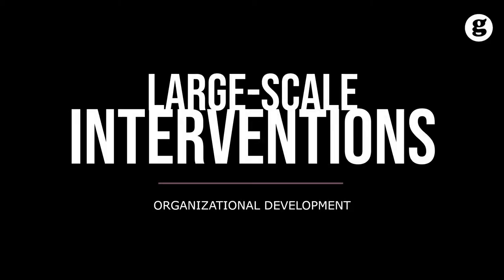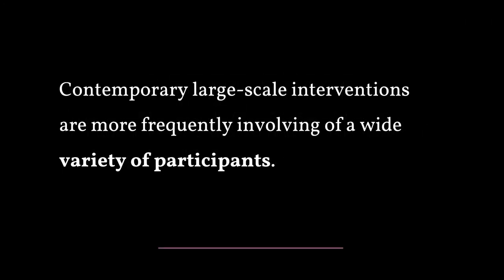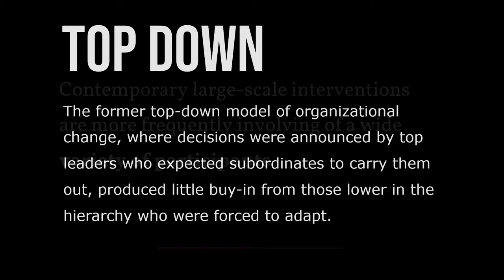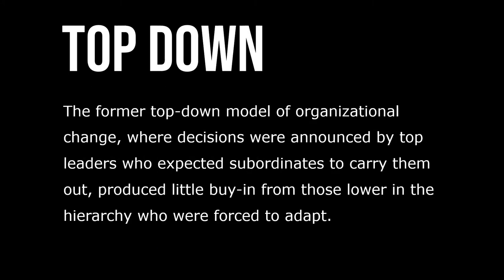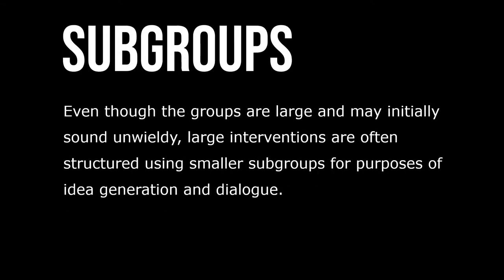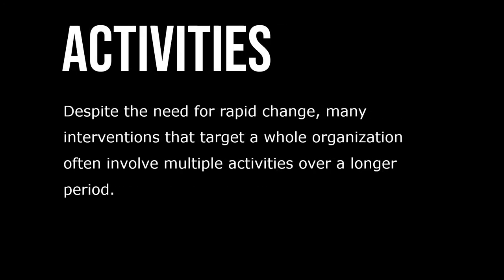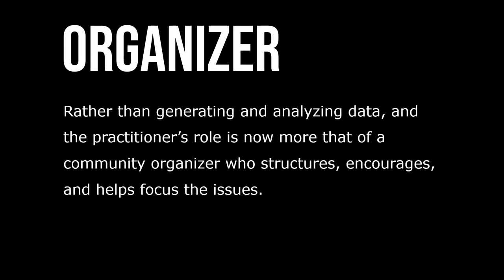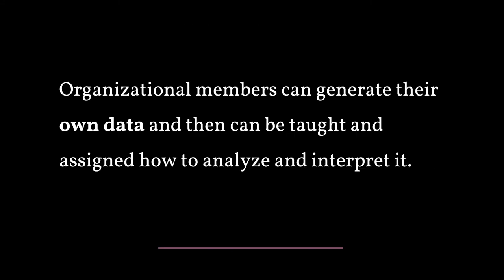Characteristics of Contemporary Large-Scale Interventions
Contemporary large-scale interventions are more frequently involving of a wide variety of participants, greater timeline, and a change in the consultant’s role.  The former top-down model of organizational change, where decisions were announced by top leaders who expected subordinates to carry them out, produced little buy-in from those lower in the hierarchy who were forced to adapt.

To increase both the adoption rate and cycle time of change (and often to develop better decisions), many large-scale interventions began to involve multiple organizational levels. Large interventions now often involve sizable groups, with hundreds or even thousands of participants. Including multiple levels and roles in the intervention can lead to better knowledge since problems can be examined from multiple angles.